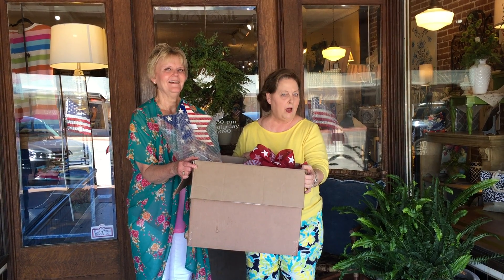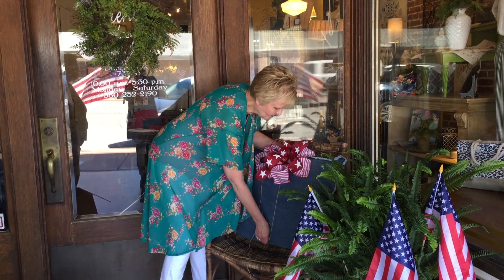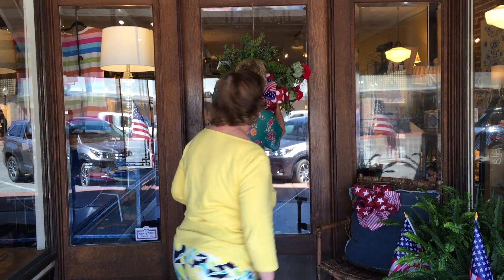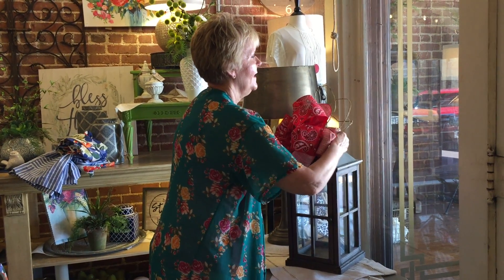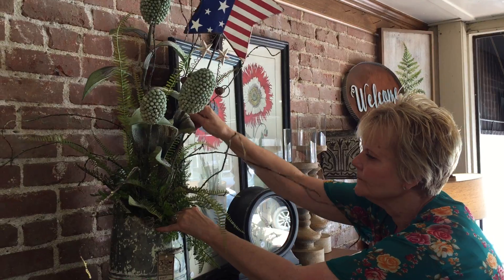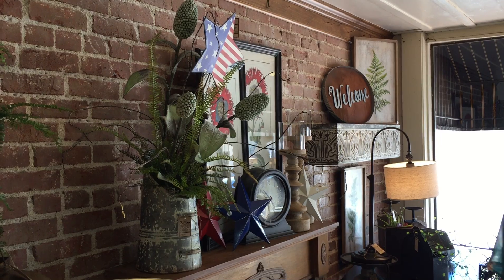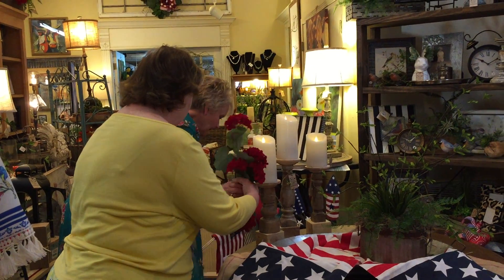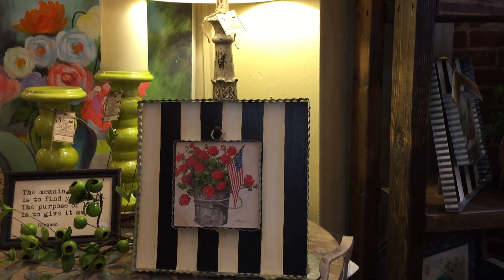Brown Box Challenge!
Welcome to the 3 French Hens! Today we are doing the brown box challenge! If you love to decorate for the seasons but have limited storage and a budget, this is for you! We are decorating 4 areas of your home for summer and it all fits in one box. Plus, everything in the box totals under $150.00! Remember, we are flying by the seat of our pants! Enjoy and we hope to inspire you to be creative! Come see us! The Hens